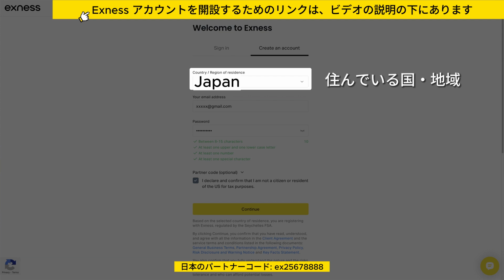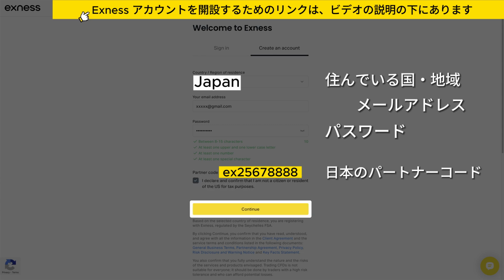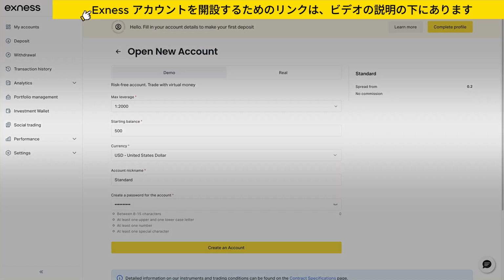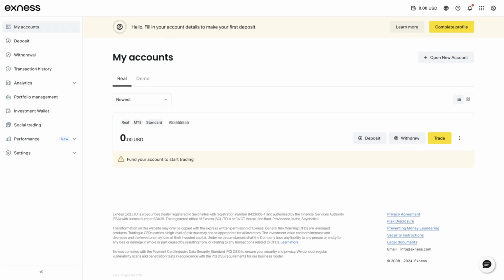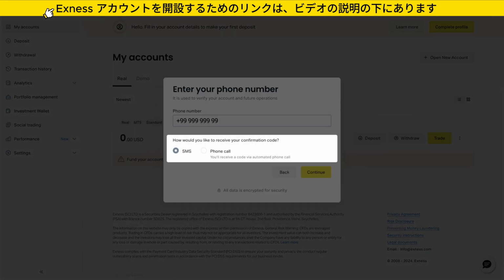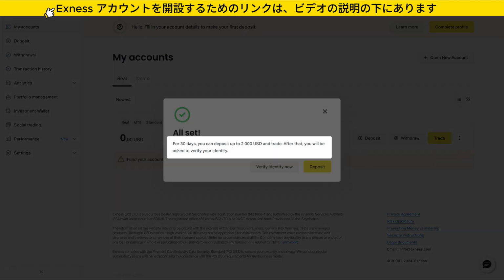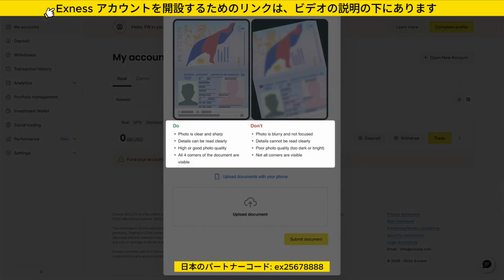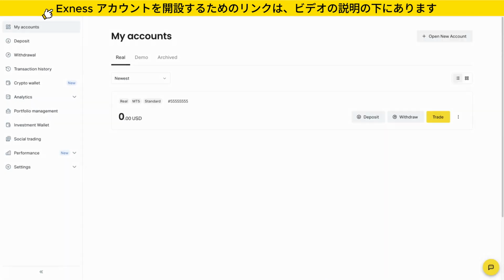Exness Trade 2025 - チュートリアル Exness 口座開設と KYC 検証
Exness にアクセスします をクリックし、[登録] をクリックしますこのチュートリアルでは、詳細の入力から取引プラットフォームの選択まで、Exness アカウントを作成するためのすべての手順をご案内します。実際の MT5 アカウントを開設したい場合でも、当社が対応します。間違いを心配する必要はありません。間違ったパートナー コードを入力した場合の対処方法もご案内します。このビデオの最後には、新しい取引アカウントが作成されます。当社をお選びいただきありがとうございます。1: Exness にアクセスします モバイル リンク
2: 居住国とメール アドレスを入力します。または、Google をクリックして Google アカウントで登録することもできます。
居住国/地域: Japan3: 次に、パスワードを作成します。4: パートナーコードをクリックします: ex25678888パートナーコードが無効な場合、このフィールドはクリアされ、再試行できます。5: 次に、米国の市民または居住者ではないことを宣言して確認するボックスにチェックを入れます。6: [続行] をクリックします。これで、Exness アカウントが登録されました取引にはリスクが伴います。慎重に取引してくださいExness の管理者とつながる➡️ Tiktok